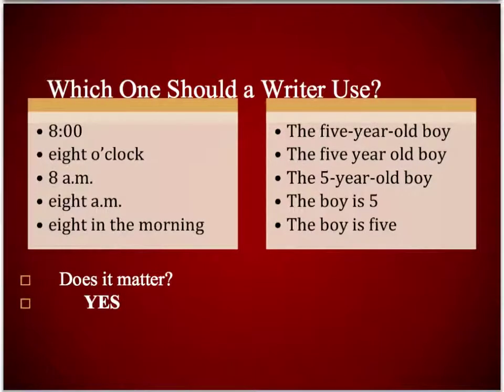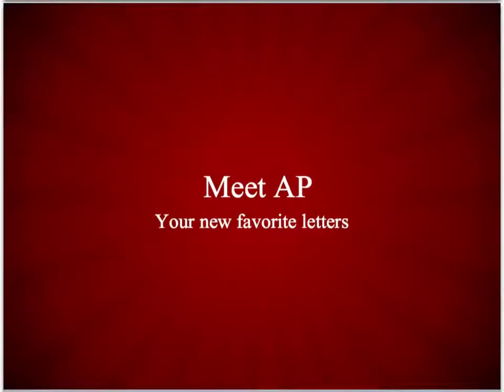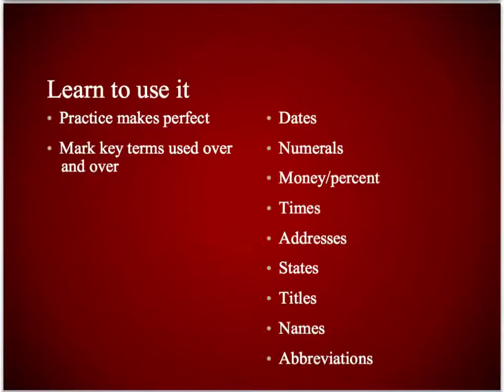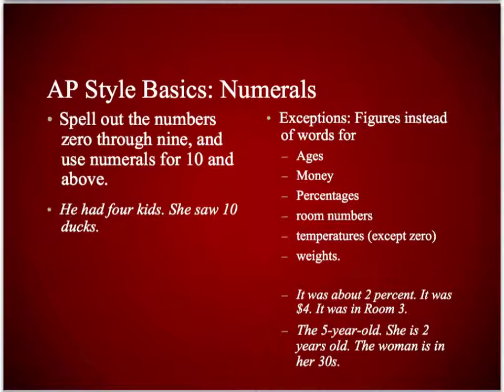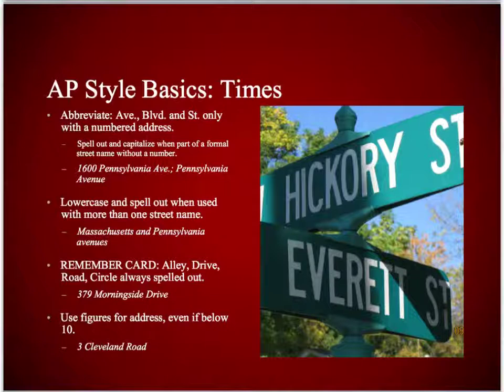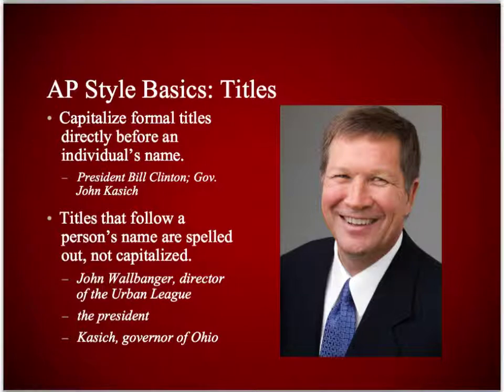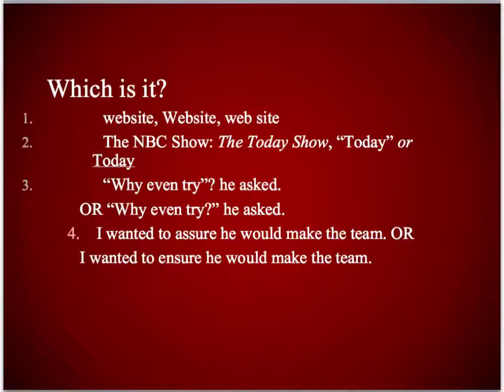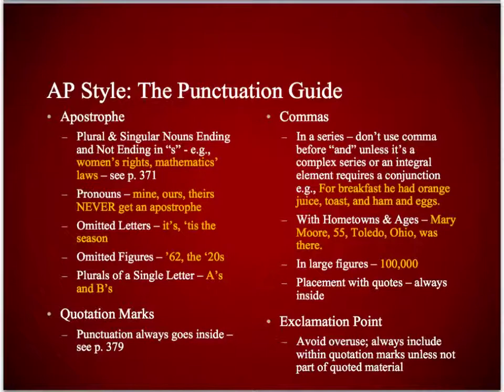Comm 2221: AP Style (week 2)